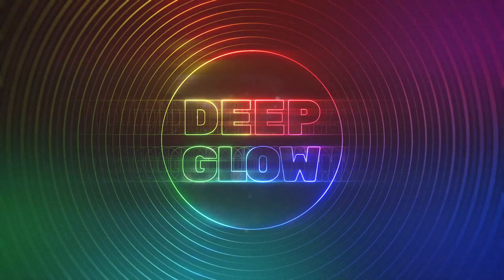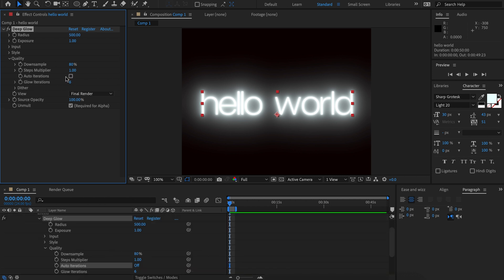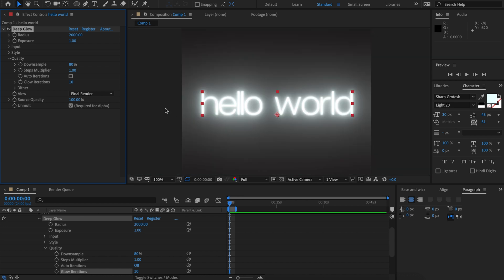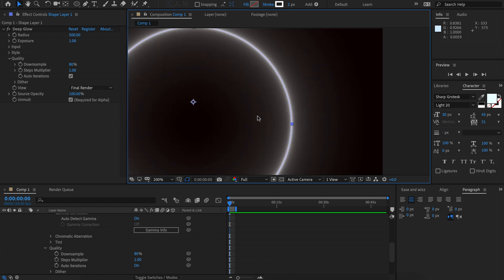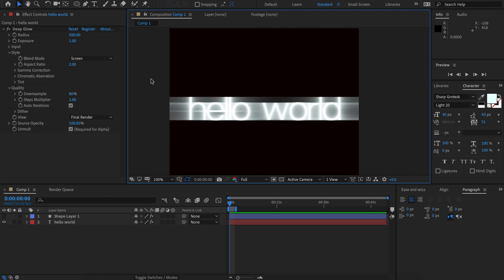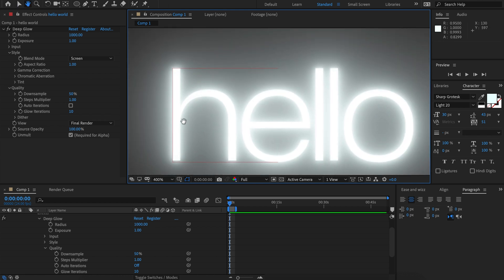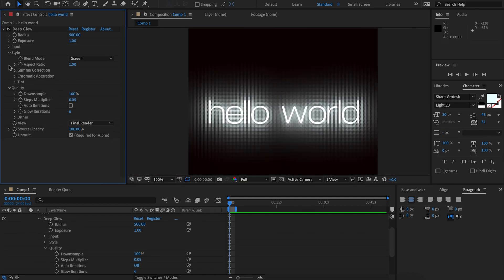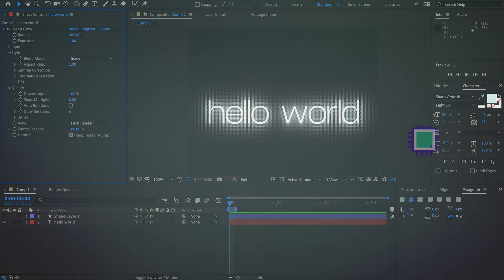Deep Glow v1.3 Update Overview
We've made some big changes to Deep Glow. v1.3 is aimed at making DG easier to use so you can spend less time fiddling with the quality settings and more time having a glow.

- Complete overhaul to make the plugin easier to use, especially in regards to quality controls
- Auto iterations feature means less/no manual tweaking
- Better step efficiency means steps rarely if ever need to be tweaked, even with non-square aspect ratios
- Better checks for low res iterations, reducing aliased results
- Smooth blending is now default and always enabled
- Dither results are now less varied between linear and sRGB modes
- Bug fixes

Deep Glow gives you the best looking glow right out of the box, even whilst working in a non-linear color space. It features intuitive compositing controls to assist in refining your glow results. Deep Glow is also GPU accelerated for speed and features handy downsampling and quality controls which can also be leveraged to achieve unique results (grainy or stylised glows).

Some of the features of Deep Glow are:

- Physically accurate inverse square-based falloff
- GPU acceleration
- 8, 16 and 32bpc compatible
- HDR thresholding
- Thresholding Smoothness (reduces temporal flicker)
- Gamma correction (linear results even when working in non-linear colorspace)
- Compositing controls
- Input masking (alpha and luma) for complete control over glow source

SOCIAL